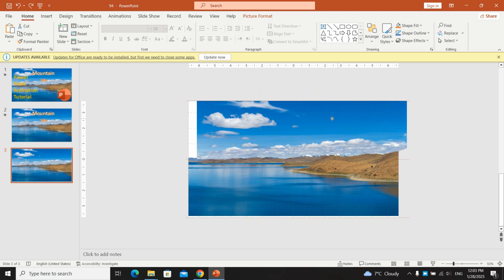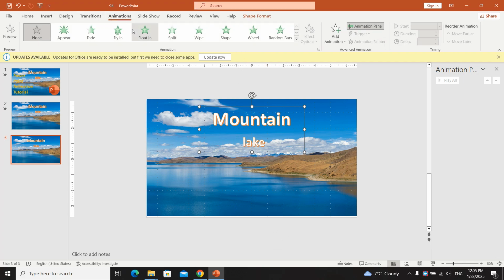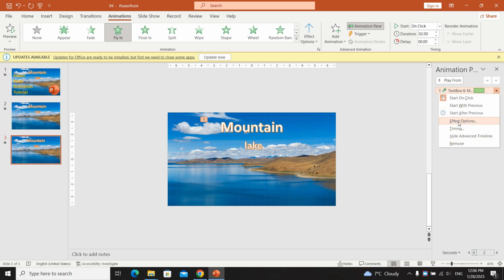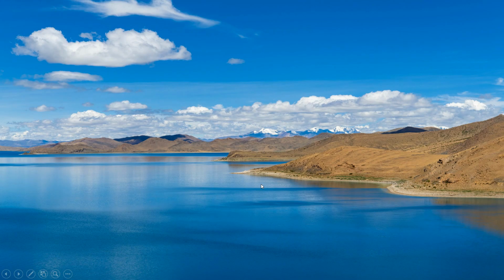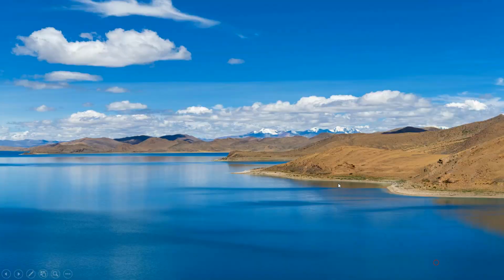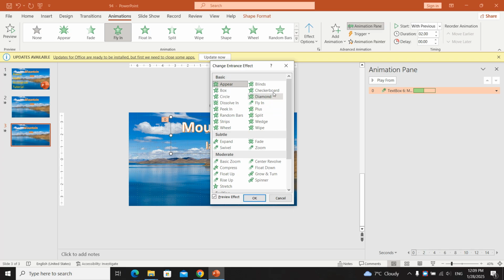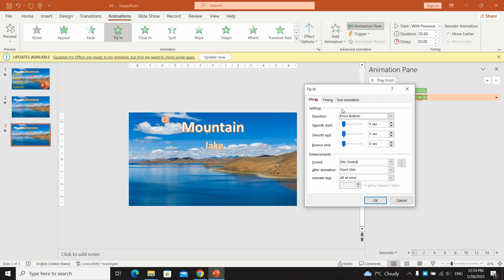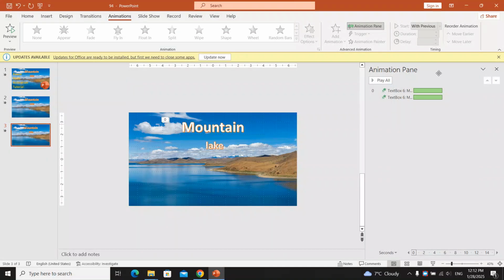How to Create a PowerPoint Presentation Template tutorial about mountain template 28 picture present